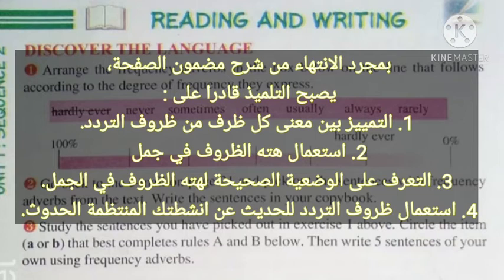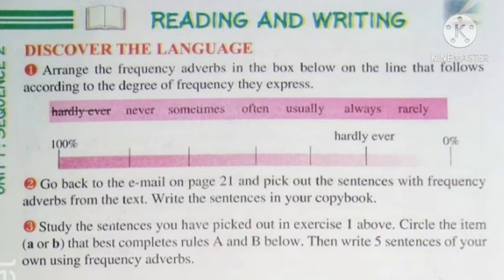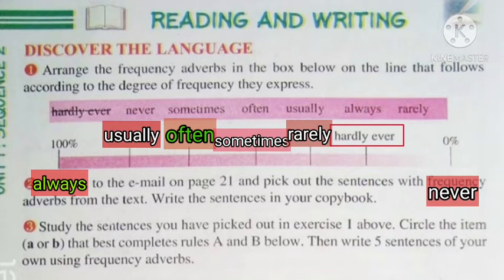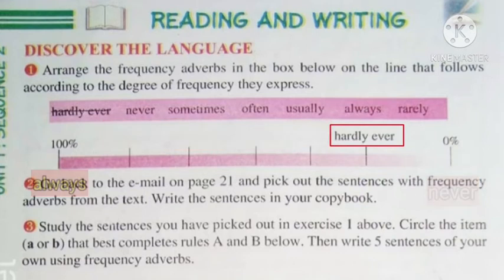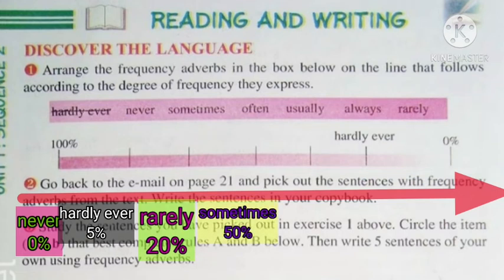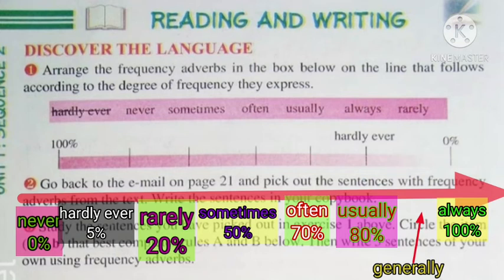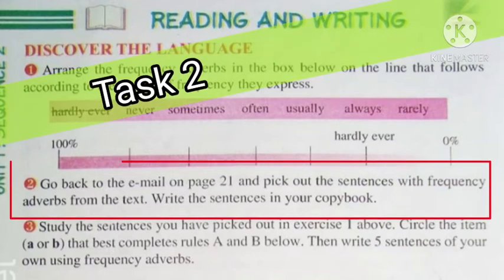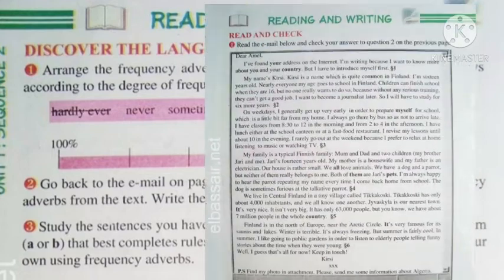سنة اولى ثانوي. نشاطات الصفحة 22. Adverbs of frequency. الجزء1.